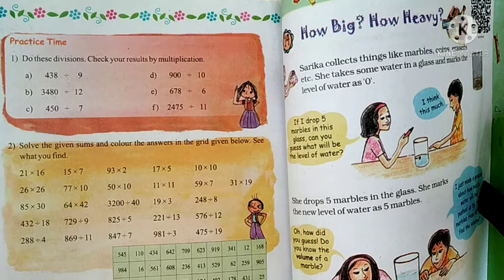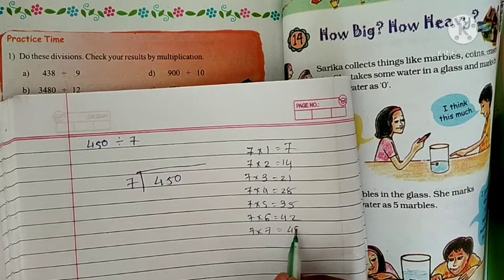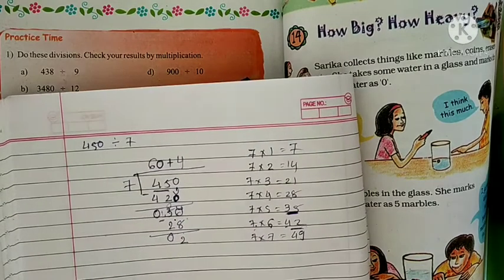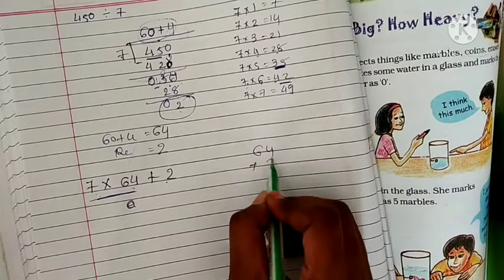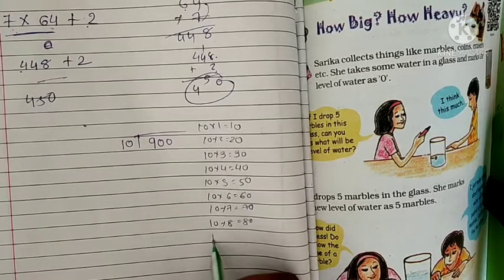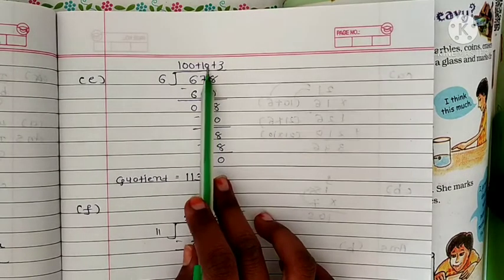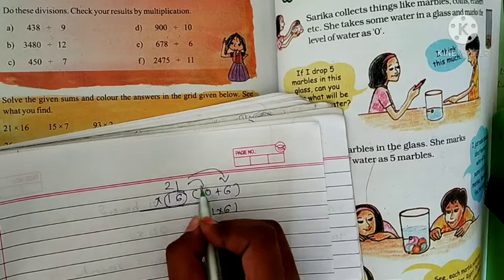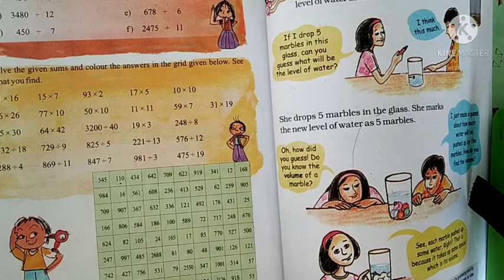std 5 em maths topic example part 13 by Ankita dhimmar